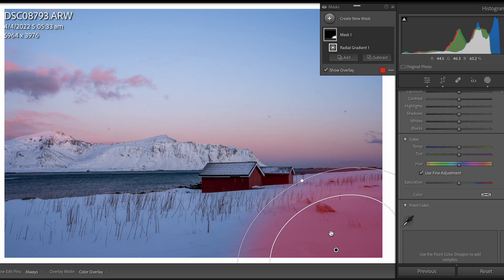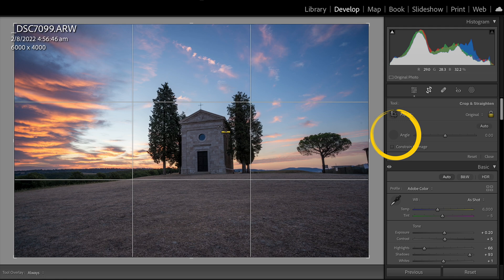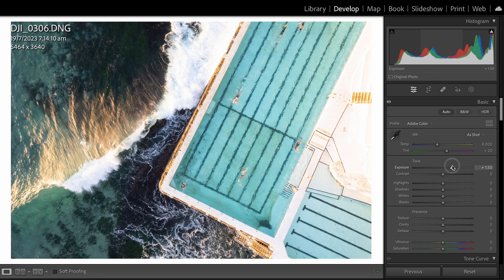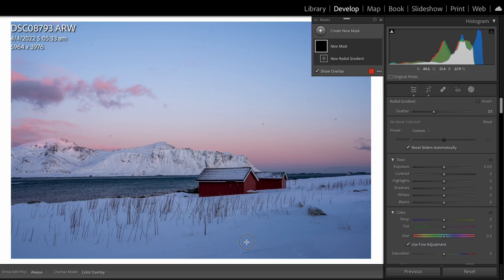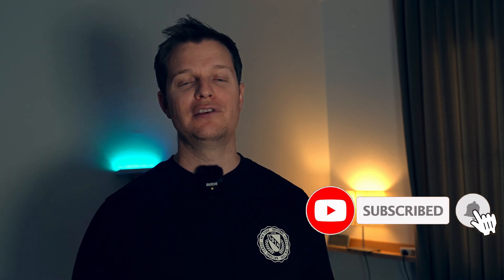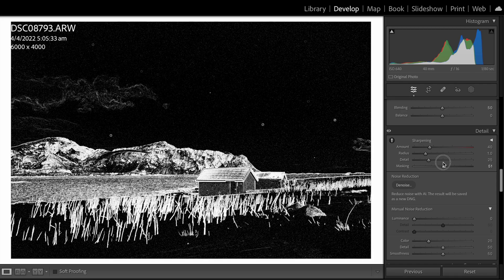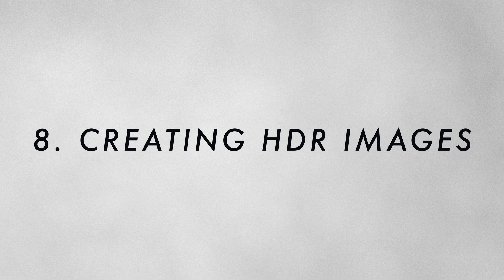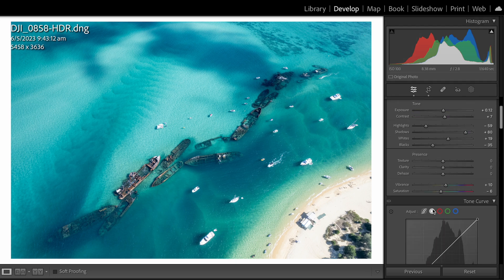8 AMAZING Lightroom Hacks To Elevate Your Editing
Discover 8 Lightroom secrets that ADOBE uses to create stunning images effortlessly. These revolutionary editing hacks will transform your workflow and unleash your creativity, making your photos stand out and saving you time!

Are complex editing processes slowing you down? Our expertly crafted tutorial cuts through the complexity, offering clear, actionable solutions to common editing challenges. In just four minutes, you'll uncover 8 Lightroom secrets that will revolutionize your approach, leading to quicker and more impactful edits. Perfect for both beginners and experienced photographers!

My Gear
Sony A7iii
Tamron 28-75
Tamron 17-28
Tamron 75-180
Sony 35mm

From enhancing the mundane to perfecting the extraordinary, these secrets cover the full spectrum of editing needs. Whether you want to streamline your workflow, add magic to your images, or simply improve your edits, this video is a must-watch. Join us and transform every edit into a masterpiece.

👉 0:00 Intro
👉 0:15 Auto Tone
👉 0:32 Advanced Levelling
👉 0:47 Dynamic Range
👉 1:31 Contrast
👉 2:19 Advanced Saturation
👉 2:42 Bonus Saturation Hack
👉 3:00 Sharpening Mask
👉 3:33 Reverse Clarity
👉 3:55 HDR Images